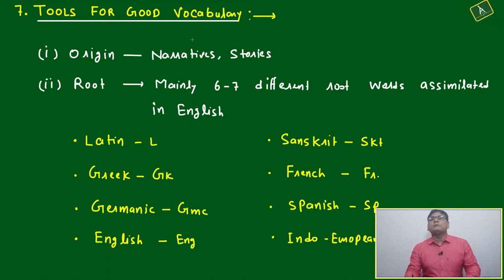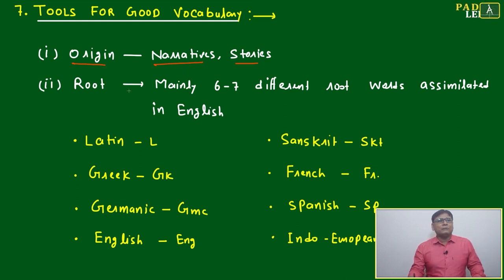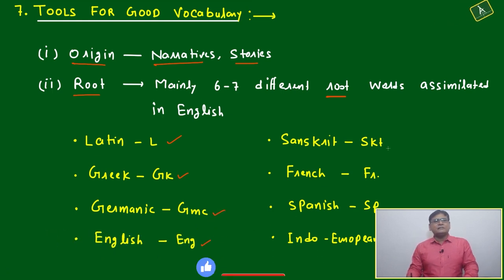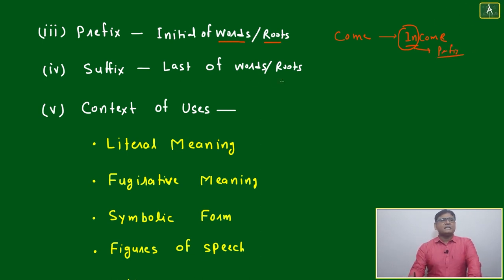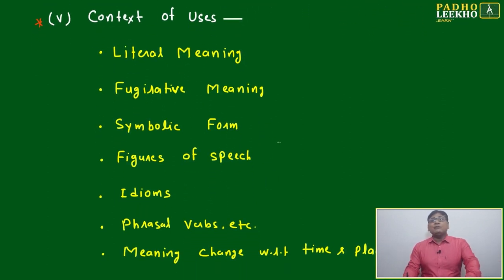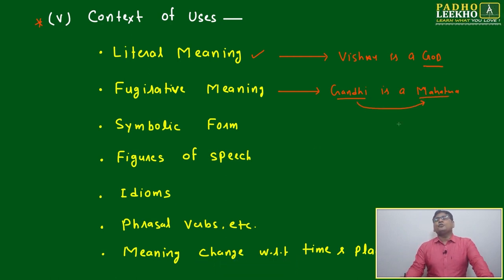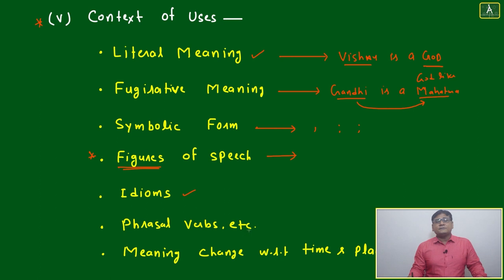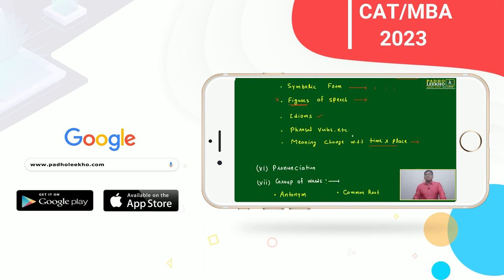TOOLS FOR GOOD VOCAB PART-1 (VOCABULARY PART-9)VARC |CAT 2023 | CAT/MBA PREP ONLINE